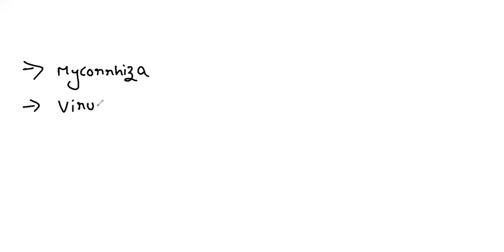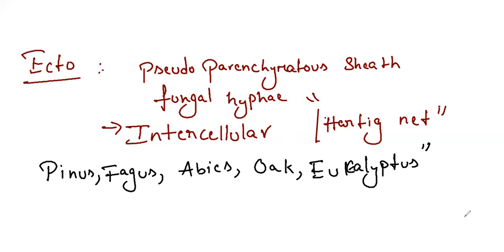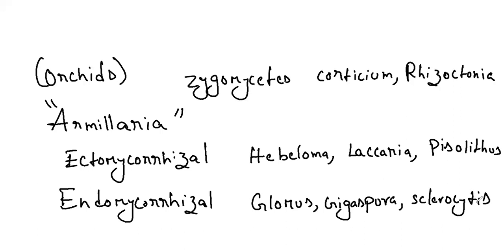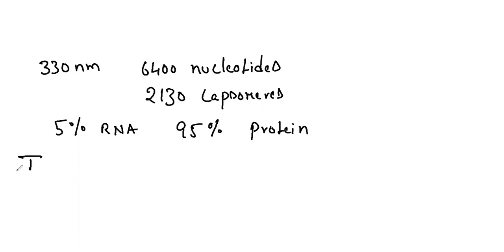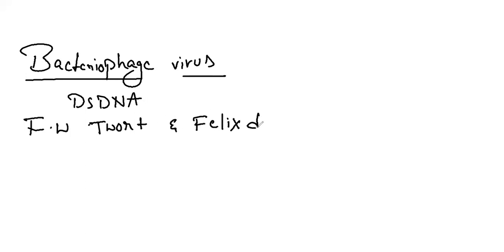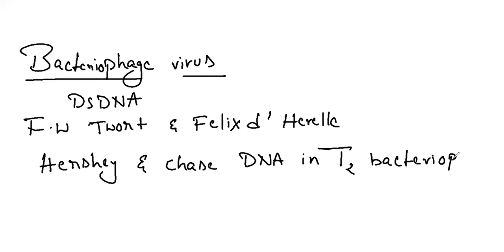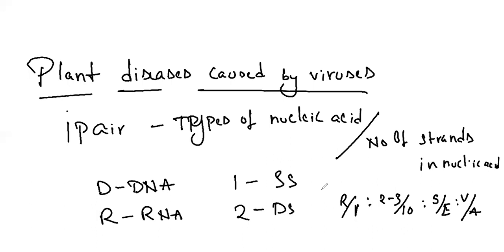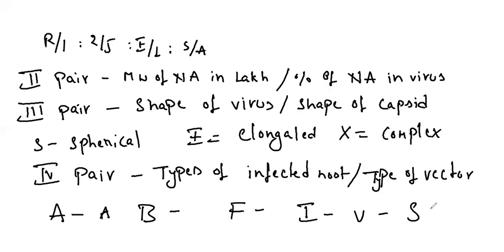Mycorrhiza, virus, viroids and prions